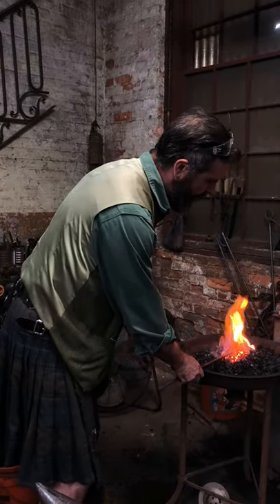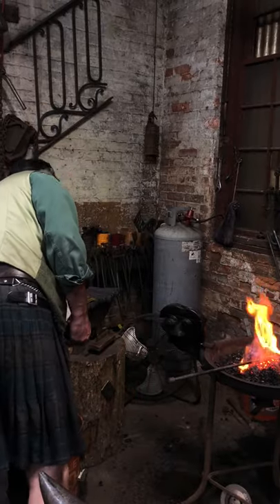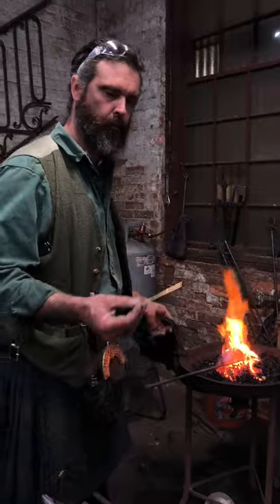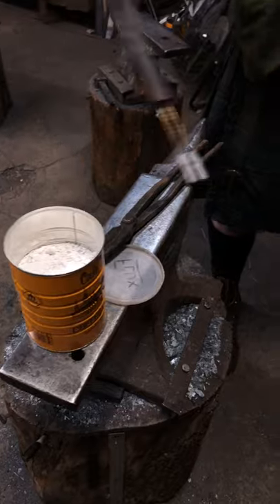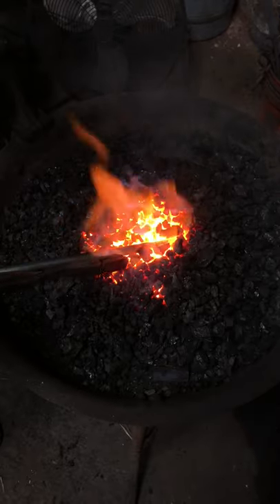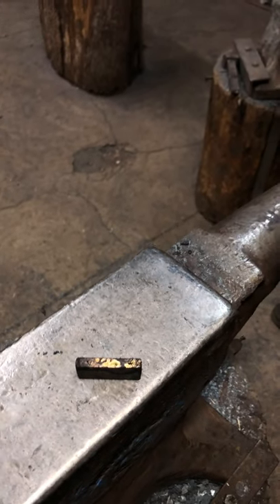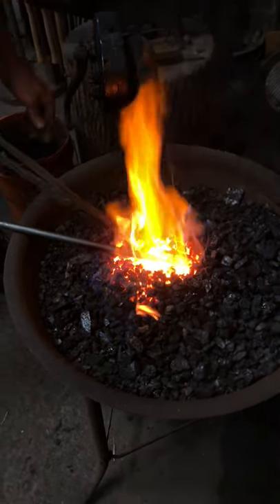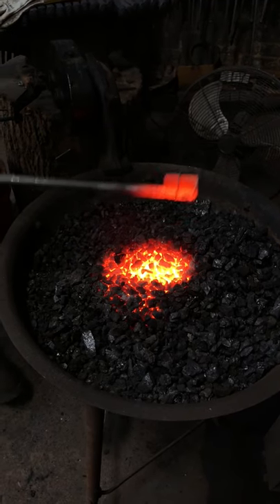Forge Welding/Braising: Braising - 15 Processes of Blacksmithing (Process 12 of 15)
A quick discussion about Braising